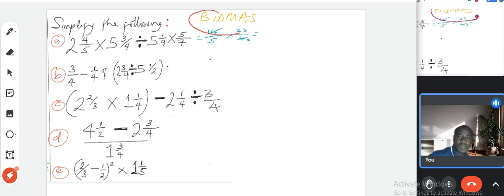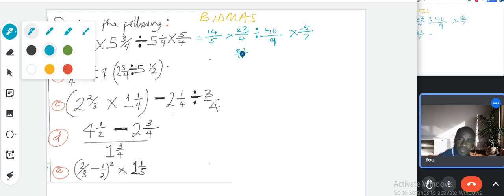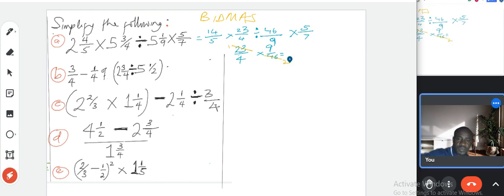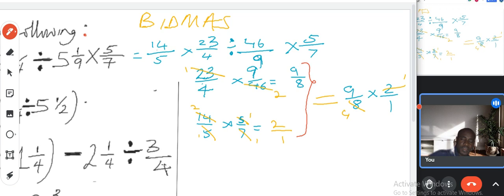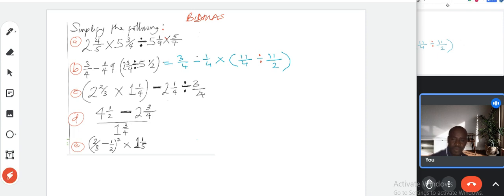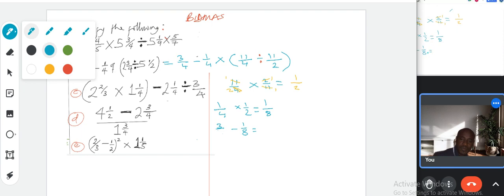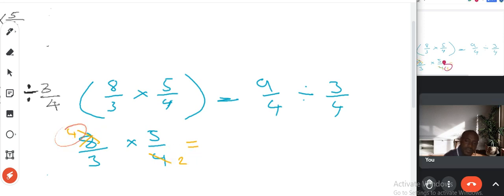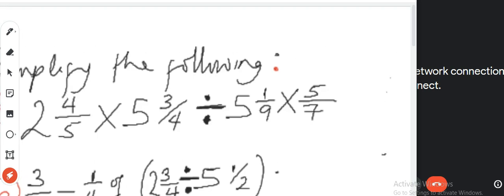BASIC FRACTIONS AND BIDMAS